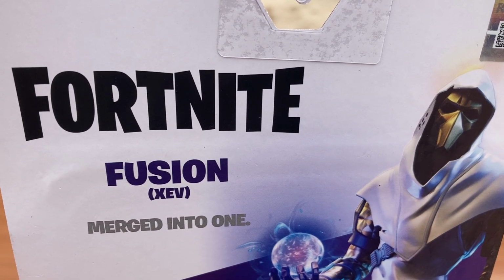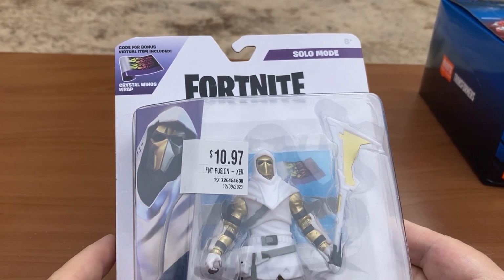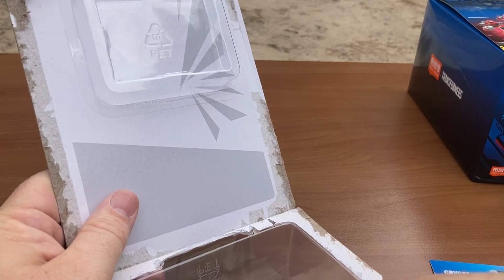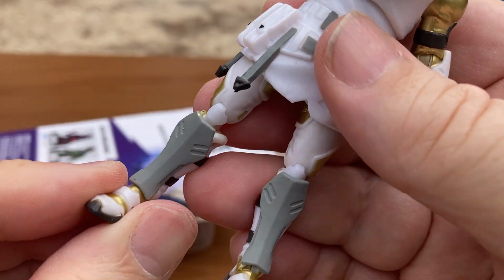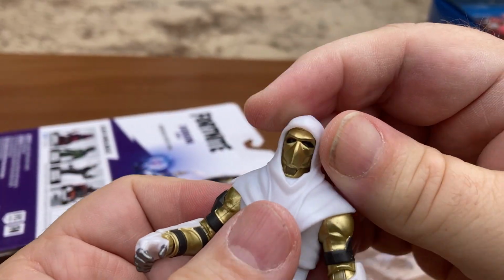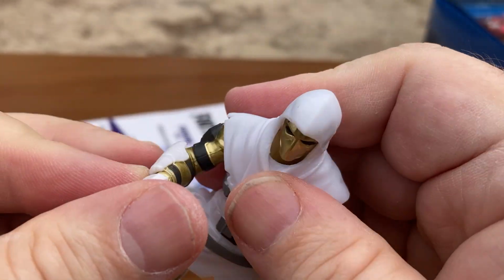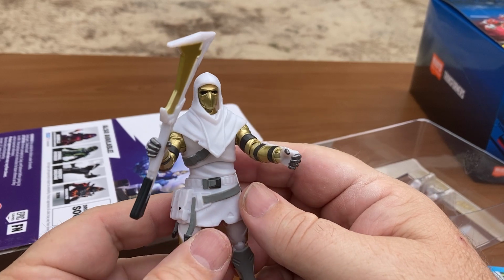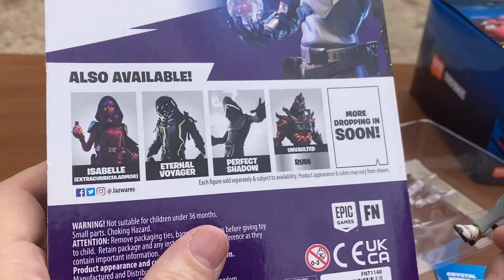FortNite Friday! Fusion XEV 4 inch figure 1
9 なぜなら、もし自分の口で、「イエス・キリストは私の主です」と告白し、自分の心で、「神はイエス・キリストを死者の中から復活させてくださった」と信じるなら、あなたは救われるのです。 10 人は、心で信じることによって、神の前に正しい者とされ、その信仰を口で告白することによって救われるのです。

रोमकरांस 10:9-10
9 की, जर तू तुझ्या मुखाने “येशू प्रभु आहे” असा विश्वास धरतोस आणि आपल्या अंतःकरणात देवाने त्याला मेलेल्यांतून उठविले असा विश्वास धरतोस तुझे तारण होईल 10 कारण नीतिमत्वासाठी मनुष्य अंतःकरणाने विश्वास ठेवतो आणि तारणासाठी विश्वासाने कबूल करतो.